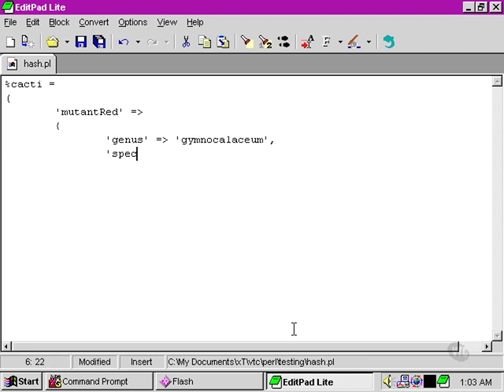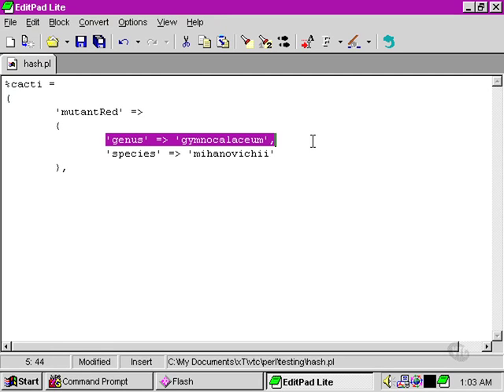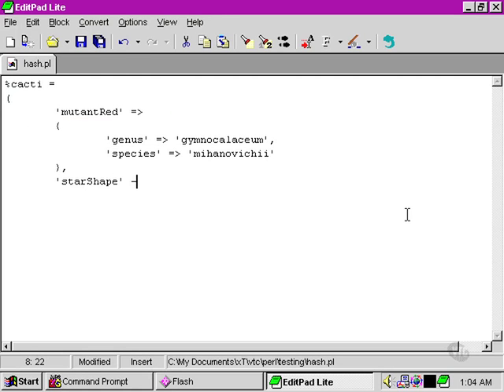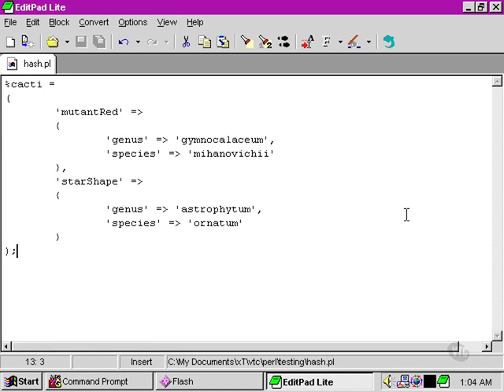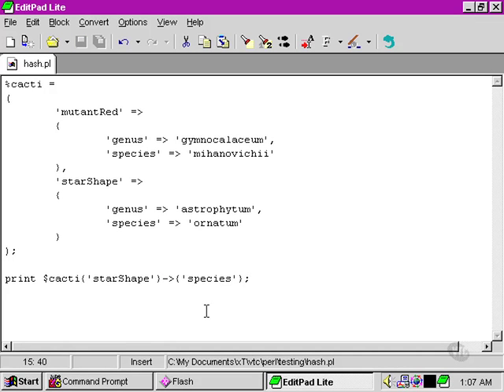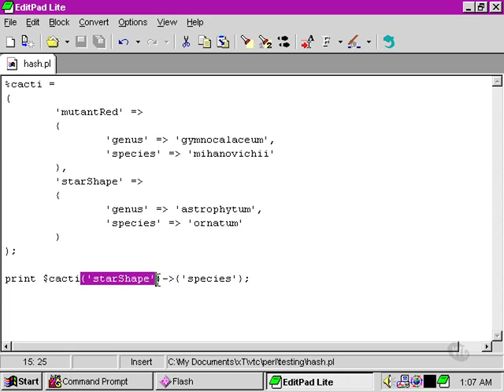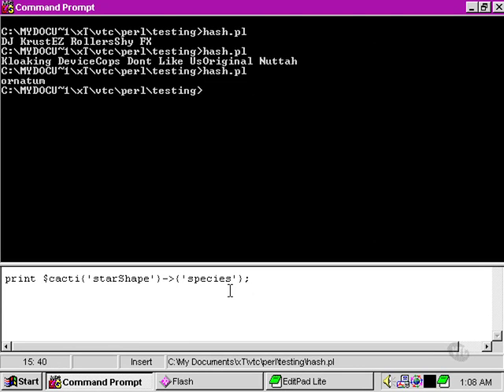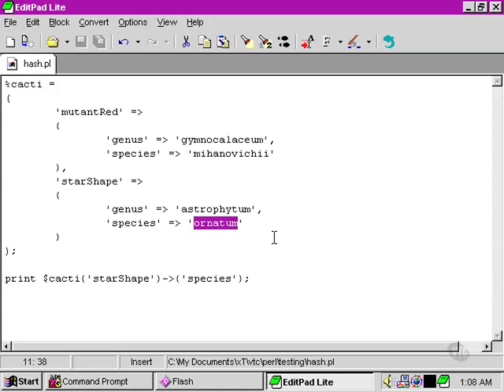VTC Player Perl Fundamentals, Multidimensional hashes